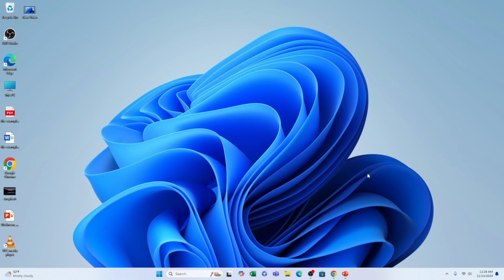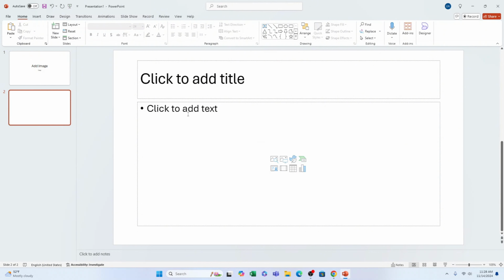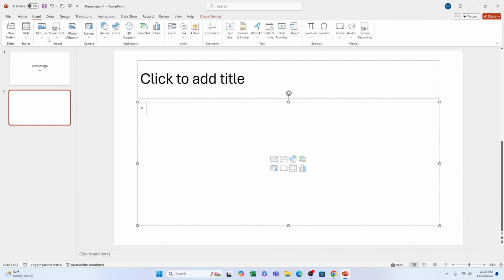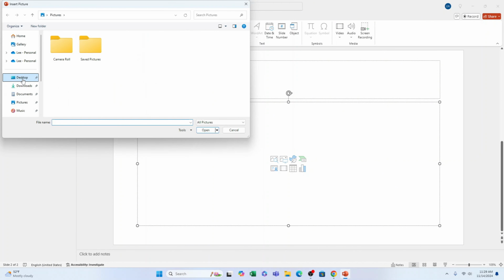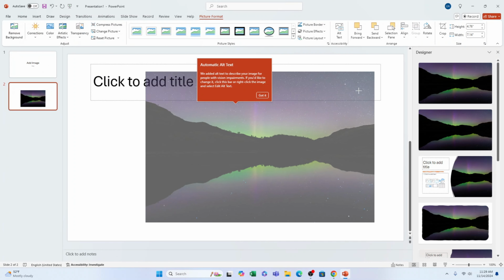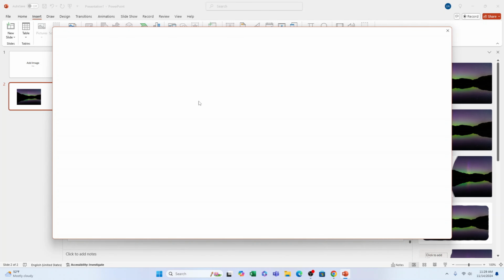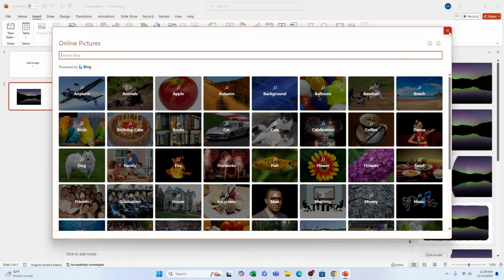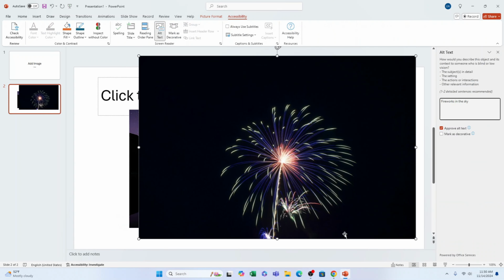How to Add Picture in PowerPoint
In today's quick video guide I'm going to show you How to Add Picture in PowerPoint.